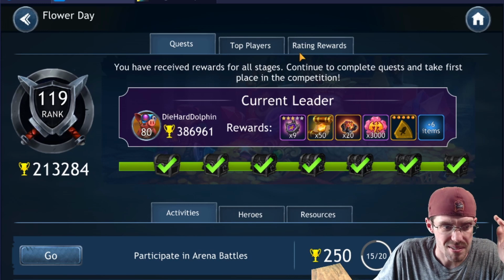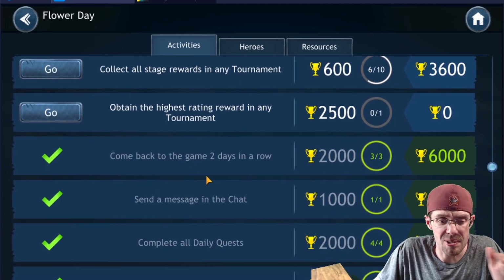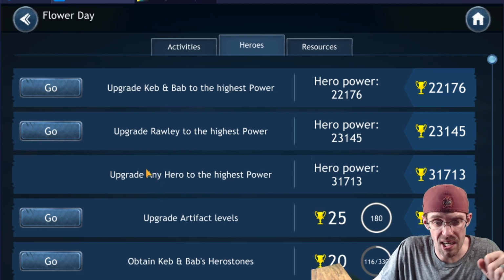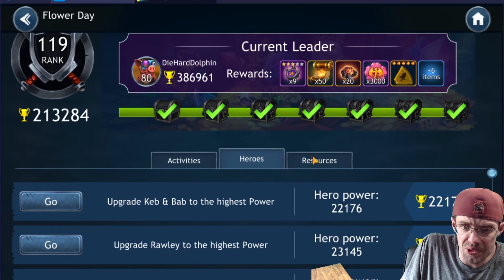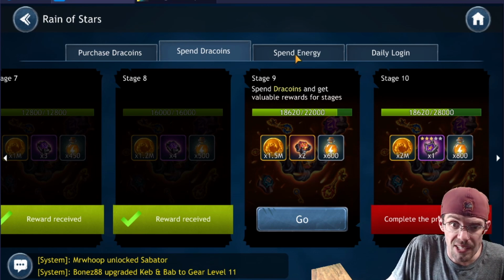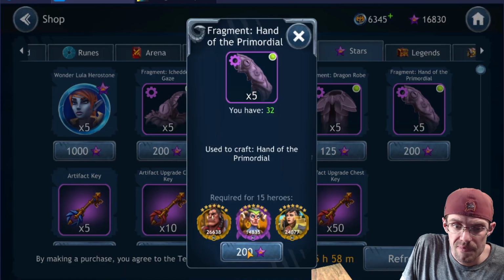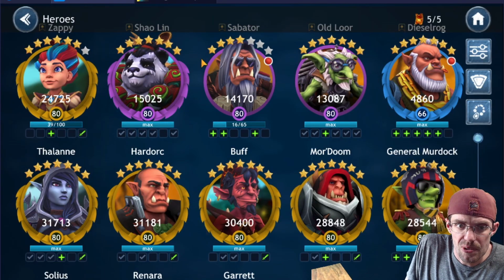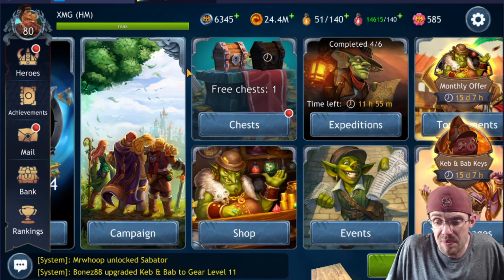Flower Day Recap and Reaction!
It’s both for iOS and Android.

A fantasy adventure of epic heroes in Dragon Champions, a free fantasy-themed turn-based RPG on mobile. Familiar graphics, an engaging storyline, tactical battles, PvP, PvE, and a few more awesome things for you to enjoy! Are you an avid MMORPG fan? Do you miss the vibe of old computer games? Download Dragon Champions, and we'll show you the true dragon magic quest!

Take part in the legendary RPG multiplayer battle of the Dragon Champions against demon warriors and the mysterious Reflections. Recruit warriors and lead an action squad of fantastic heroes to battle and determine the fate of the war in the world of Korador using the best combat strategy. Humans, orcs, elves, pandas, goblins, beastmen, or demon warriors are some of the warlords to choose from to create the most powerful squad! Assemble and upgrade your epic team and save the medieval world of Korador, become the strongest champion in the arena, and learn the secret of the immortal dragon protectors in this role-playing quest.

The myth tells us the story of the Ancient Gods describing how they exterminated each other, leaving this world to the dragons as their heirs. The dragons swore to protect the races of Korador from conflict, thereby becoming the protectors of the races. Centuries passed, and dragons eventually stopped meddling in mortal fights. Now, orcs and humans are waging an endless war, elves and goblins are all-time enemies, while pandas and the beastmen hide in their faraway lands. That's when an army of demons invade the world, leading to the return of the mythical dragons. Become a part of this dragon legend RPG simulator! Prepare your best military tactics to defend yourself and defeat your enemy warriors in the Arena!
Do you have a real warrior soul?

DRAGON CHAMPIONS - WARRIORS BATTLE RPG:

THREE ENGAGING ACTION STORY CAMPAIGNS: Enjoy the memorable story of Dragon Champions in the spirit of classic fantasy, filled with humor, fights, and a ton of pop culture references. The story of Crown Prince Darian and Tromgar, the orc khagan, is like a high-quality blockbuster, starting with a personal magic story and ending with global-scale war events. Create an army of dragon champions ready for the battle in a fantastic multiplayer dragon simulation campaign!

PLAYER VS. PLAYER RPG BATTLES: Assemble the best heroes’ squad in your battle to participate in the raid PvP Arena battles! Your results will be recorded in global rankings in this free adventure RPG. Fight until victory!

MANY HEROES AND WARRIORS TO CHOOSE FROM: More than 50 warrior characters from seven playable races and different rarity levels will join you in the ultimate raid adventure! Find 'em all, obtain and craft equipment, and don't forget that you have a world and friends to save!

DYNAMIC BATTLE SIMULATOR: Work out your own action tactics in this free multiplayer turn-based RPG strategy with dynamic battles, time speedup, and a convenient soldier autobattle feature! Clash your legion warriors against the enemy in an epic war without limits!

JOIN ARMY GUILDS AND PARTICIPATE IN RAIDS: The wise strategists and military leaders of Dragon Champions join guilds, chat with other guild players and combine their efforts to win raids. Participate in raids and attack to encounter the most powerful beasts of Korador and defeat the elder dragons. Survive at all costs!

GET READY FOR WARFARE: Completed the raid campaigns? Fight waves of epic enemy troops in the tower to test your mettle. Each battle is more difficult than the last, but you get generous rewards for each battle you complete in this magic multiplayer simulator! Ready for adventure?